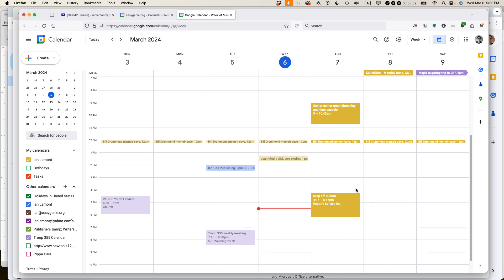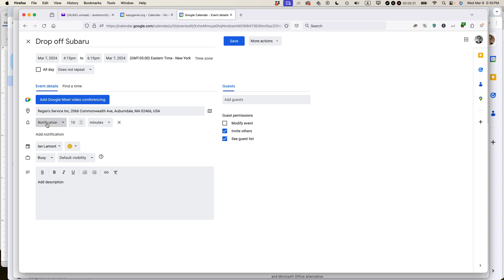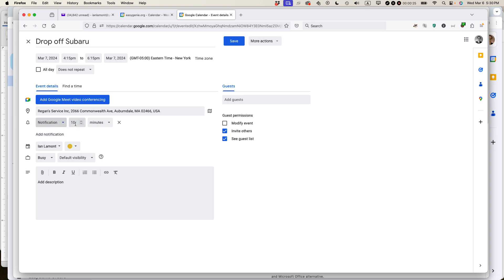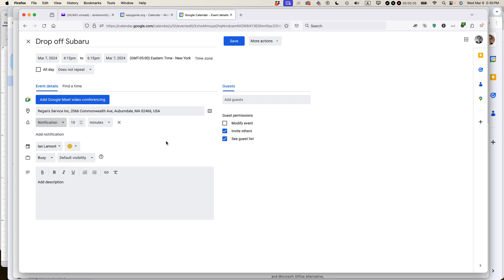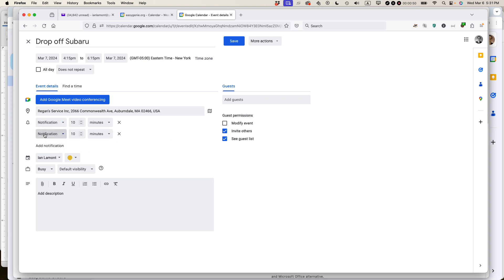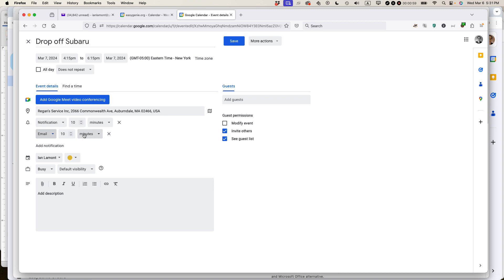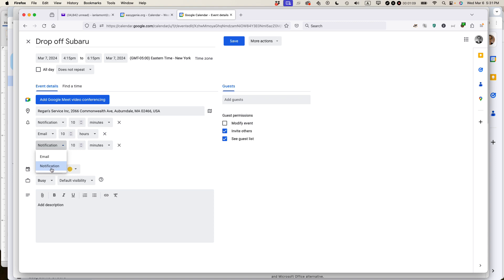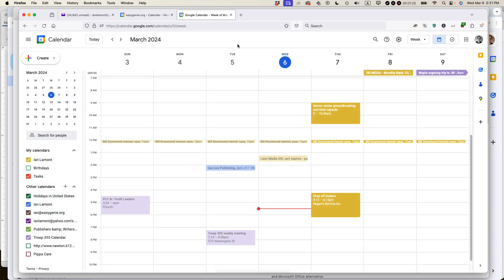Google Calendar 101: "notification" vs "email notification" (2024)